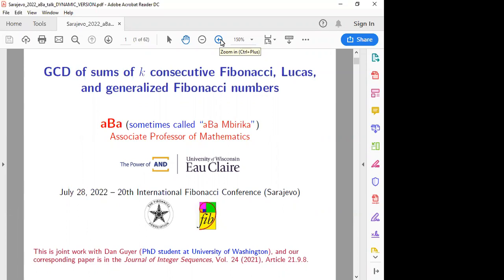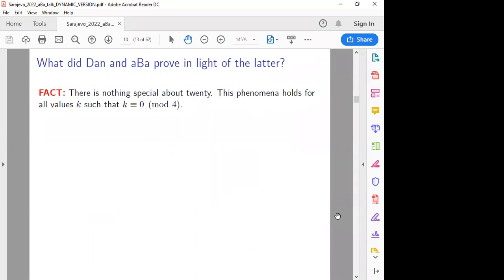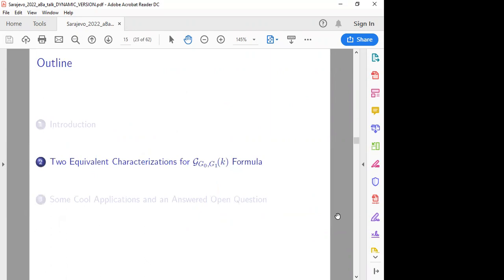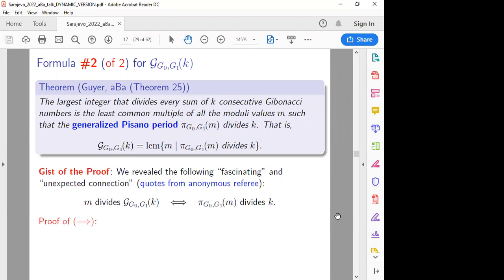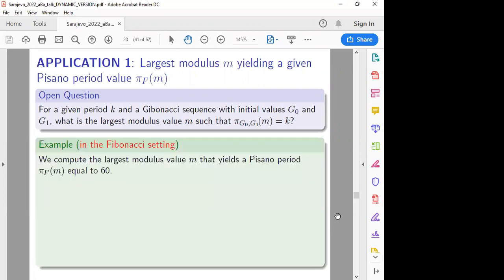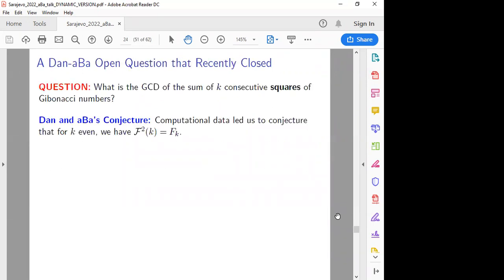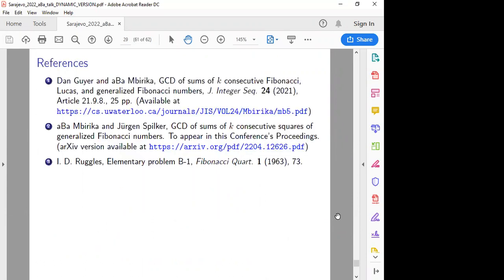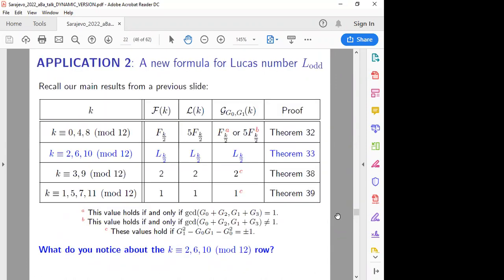GCD of sums of k consecutive Fibonacci, Lucas, and generalized Fibonacci numbers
Dr. aBa gave this talk in Sarajevo, Bosnia and Hercegovina, on July 28, 2022, at the 20th International Conference on Fibonacci Numbers and Their Applications from July 25--29, 2022 for conference website). The abstract for the talk is available

The talk is based on a paper written by Dan Guyer and myself. It is now published in the Journal of Integer Sequences and available The latter version is almost identical to the published version, however, it adds a Table of Contents and has a theorems/lemmas/propositions/etc. numbered by section (unlike the published version) and hence this arXiv version may be easier to navigate.